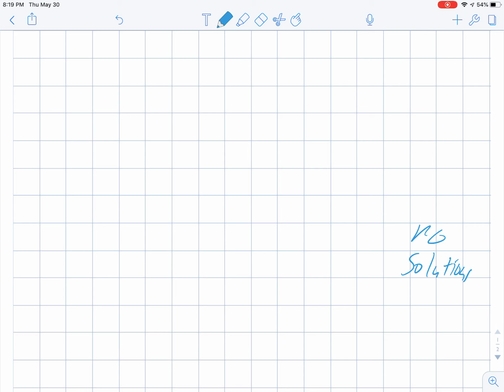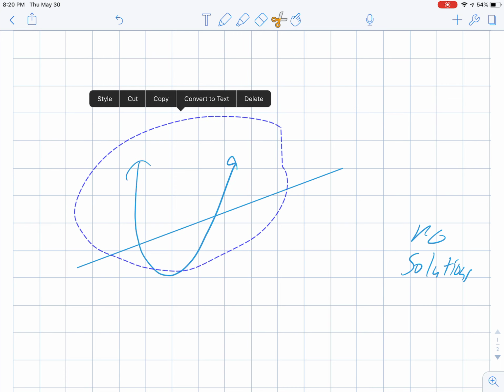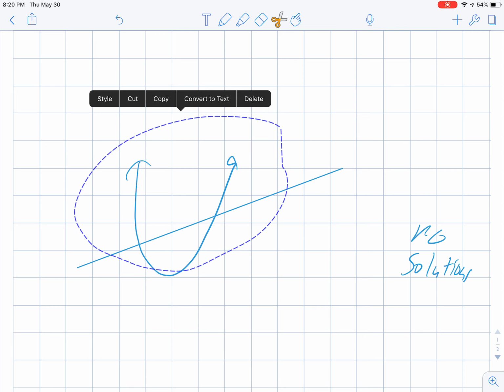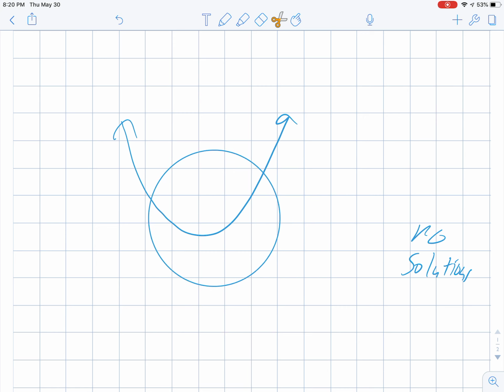Solving linear and non-linear systems of equations by graphing introduction